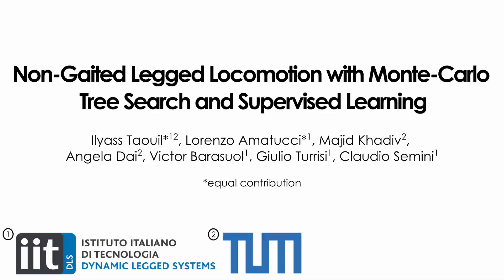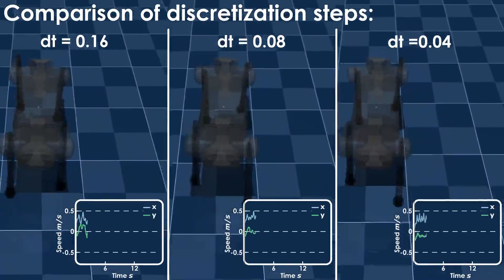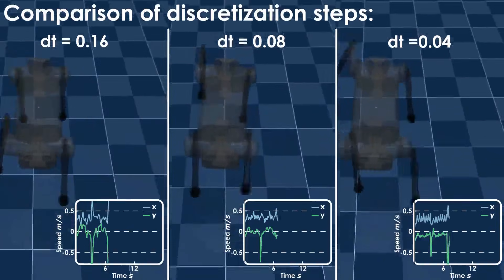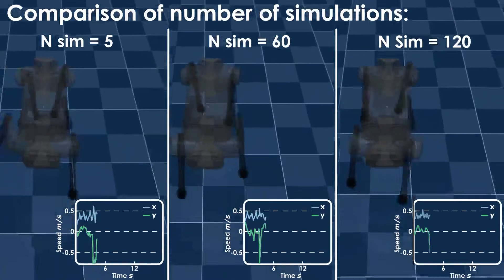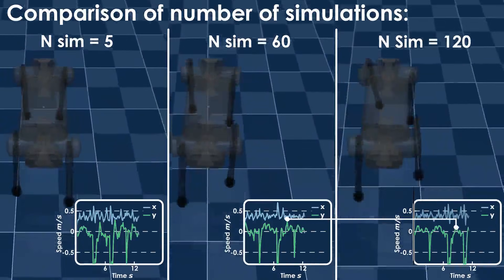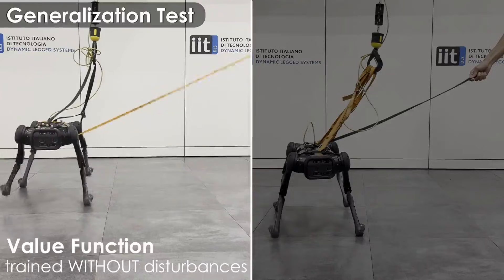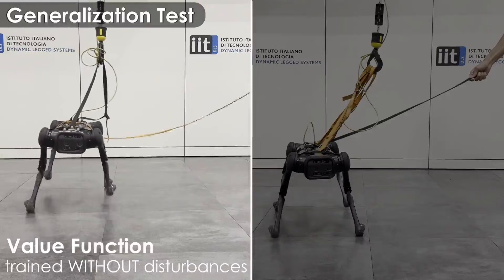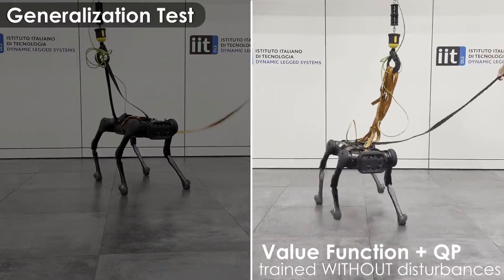Non-Gaited Legged Locomotion with Monte-Carlo Tree Search and Supervised Learning (RA-L 25)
Non-Gaited Legged Locomotion with Monte-Carlo Tree Search and Supervised Learning

Ilyass Taouil*, Lorenzo Amatucci*, Majid Khadiv, Angela Dai, Victor Barasuol, Giulio Turrisi, Claudio Semini
*Equal contribution

Abstract:
Legged robots are able to navigate complex terrains by continuously interacting with the environment through careful selection of contact sequences and timings. However, the combinatorial nature behind contact planning hinders the applicability of such optimization problems on hardware. In this work, we present a novel approach that optimizes gait sequences and respective timings for legged robots in the context of optimization-based controllers through the use of sampling-based methods and supervised learning techniques. We propose to bootstrap the search by learning an optimal value function in order to speed-up the gait planning procedure making it applicable in real-time. To validate our proposed method, we showcase its performance both in simulation and on hardware using a 22 kg electric quadruped robot. The method is assessed on different terrains, under external perturbations, and in comparison to a standard control approach where the gait sequence is fixed a priori.